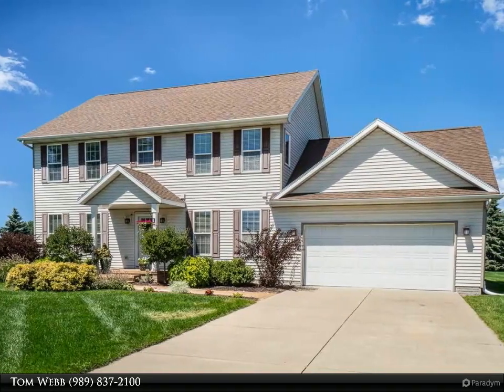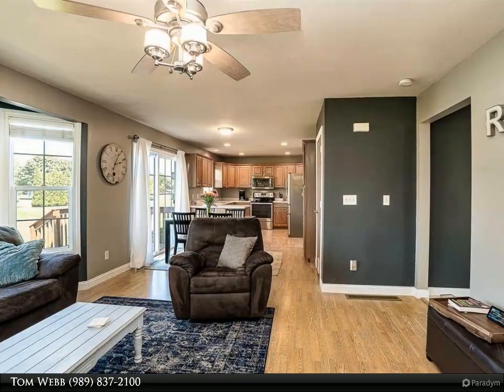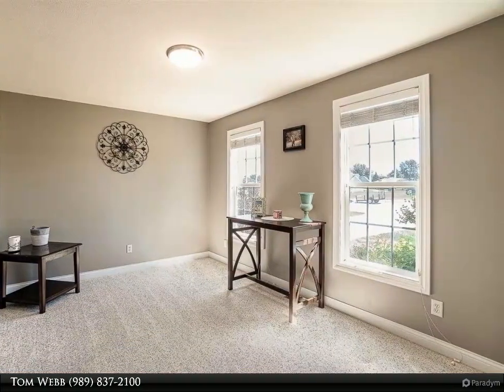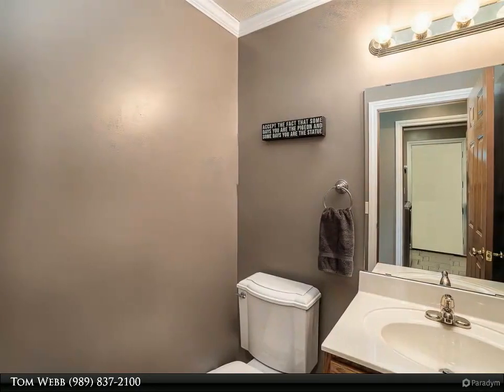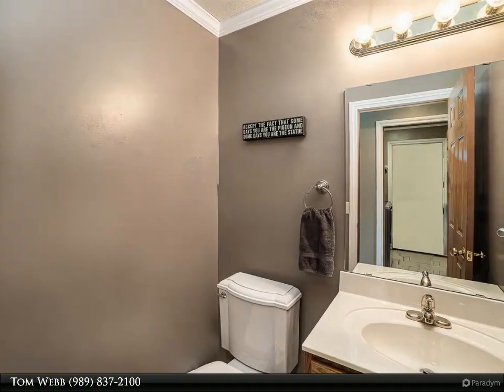1576 Fisherville Court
Traditional style is infused with a contemporary floor plan in this fantastic Fisherville Farms home. Located at the end of a quiet court just outside of Auburn, this property has an excellent location with easy access to Dow, Midland or Bay City. The home features four bedrooms and three bathrooms (2 full, 1 half). Entering the home, you are greeted in a formal entry with a ceramic tile floor. The main floor has an excellent flow with a large kitchen that is open to the living room. There is a separate dining room and office/den also adjacent to the main living areas. The basement is ready for finish with an egress window and pre-plumbing for another bathroom. Outside there is a large deck and nicely manicured landscape. The walking path behind the home connects the neighborhoods. This home has been well maintained, is spotless and is ready for you. You'll love living at Fisherville Farms. Take a look today.

2 full bath, 1 half bath

Tom Webb
Century 21 Signature Realty